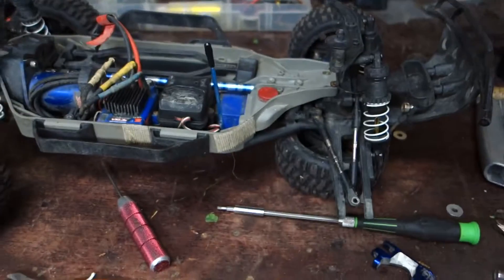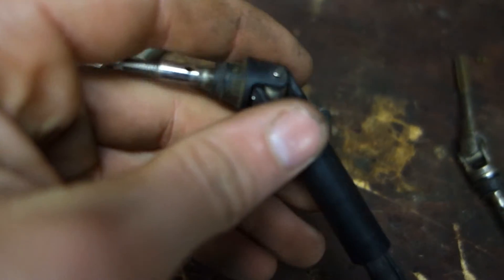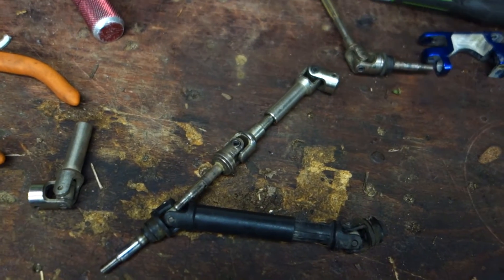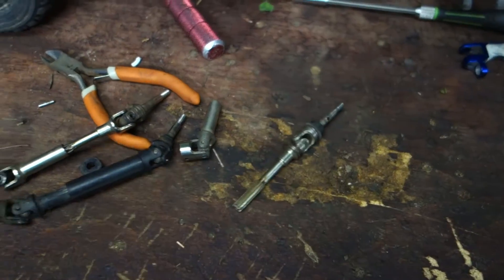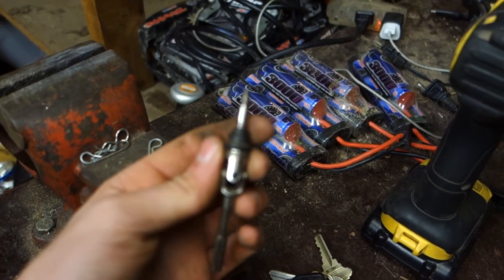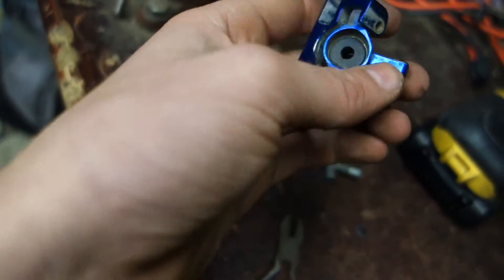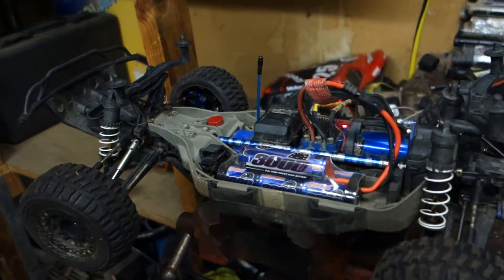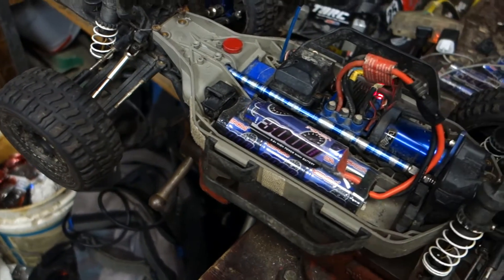Traxxas Driveshaft Modification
Hey guys, Today we show how to put rear driveshafts on the front with a spacer, made from a stock plastic Traxxas driveshaft. We take no responsibility for you, the viewer doing this modification. You do this at your own risk! Enjoy, we hope this video helps you guys out!
Follow our builds and projects here.

If you are still reading this bonus points to you, you're awesome!